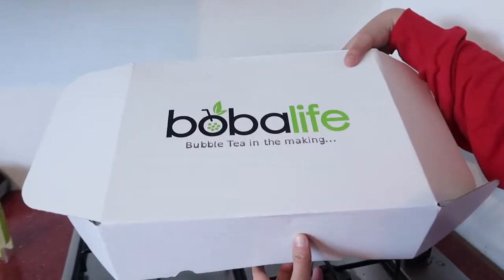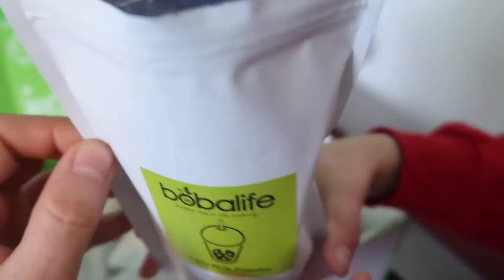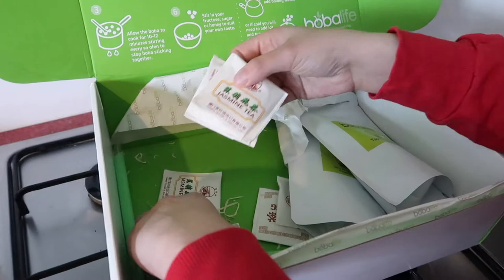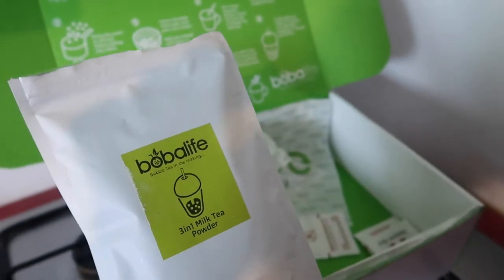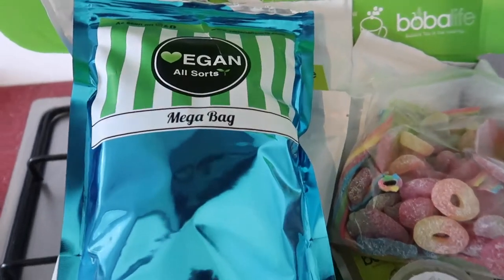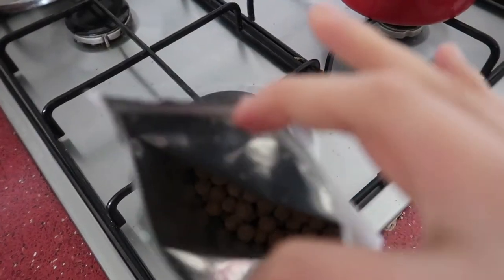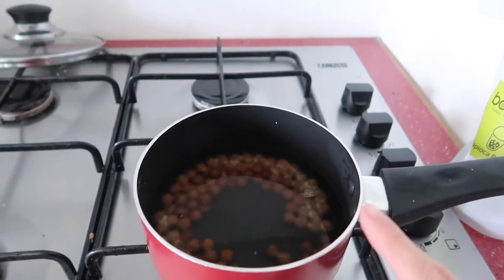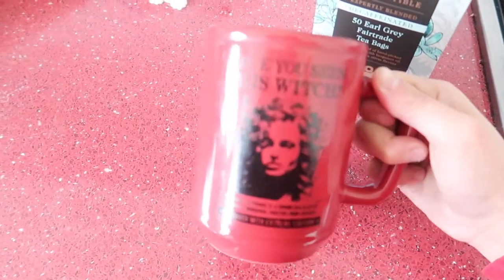Making bubble tea at home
We used the traditional tea flavour of boba life kit to make some tasty tea!

Hi there, we're Chris and Nat, we're a Scottish couple who enjoy adventures near and far and decided to bring everyone along with us. Hence Backpacks & Burgers was born. Thank you for checking out our video. We would love to hear your comments and ideas!